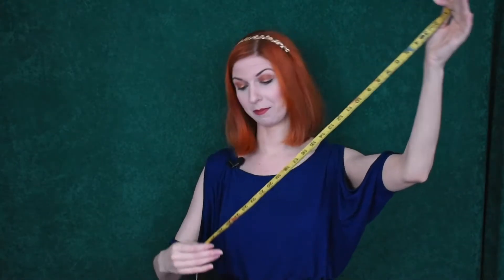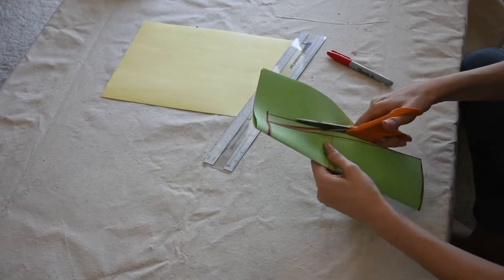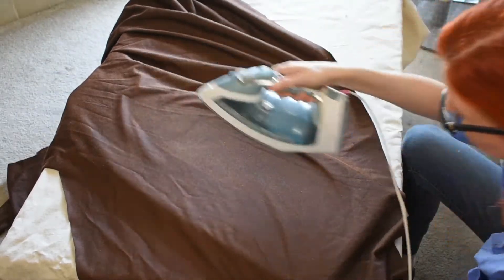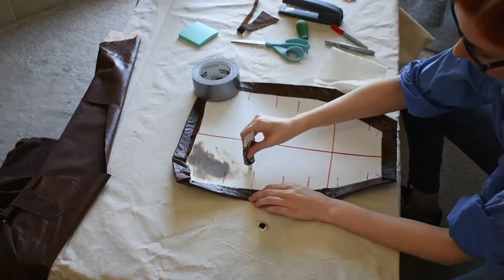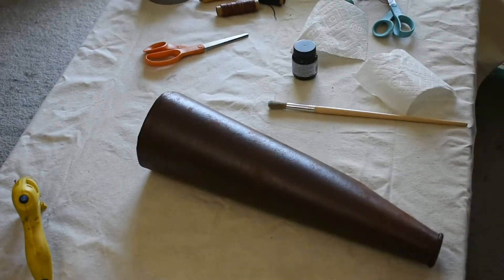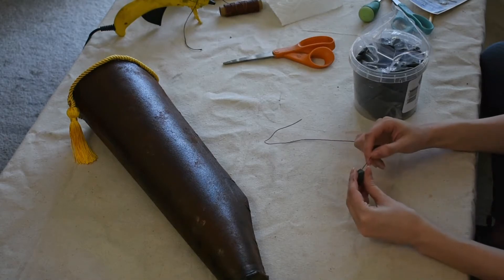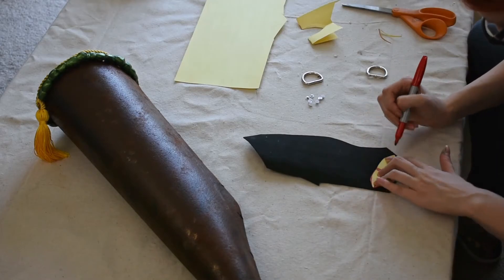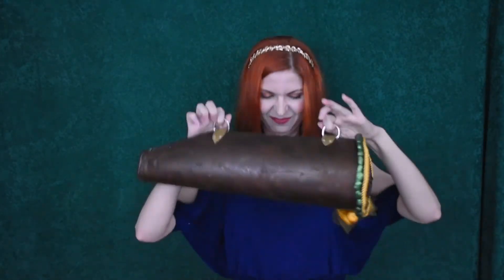Making Artemis's Quiver from HADES - Cosplay Prop Tutorial | Running With Scissors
Arkady is here to show you how to craft a cosplay quiver, and not just any quiver, but Artemis's quiver from Hades. She will teach you tips and tricks on making sure your cosplay quiver looks amazing.

~Catch the Mercenaries of Mischief and all of their friends live as they work to rebuild the Avalon Knights Academy to it's former glory over

~ Arkady (she/her) can be found across the internet where she is living her best life cosplaying, playing games, and posting pictures of her cat: